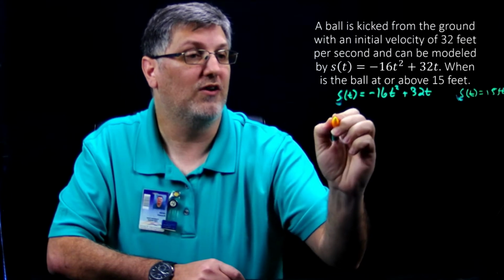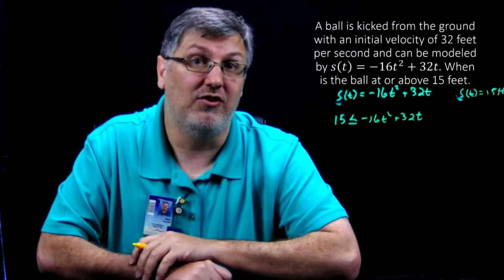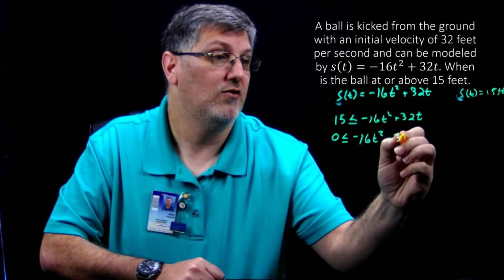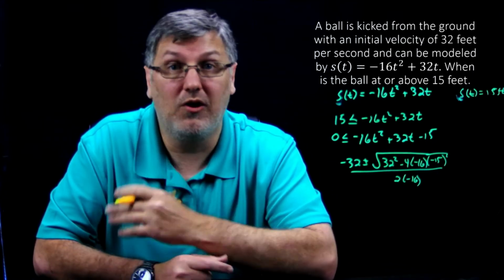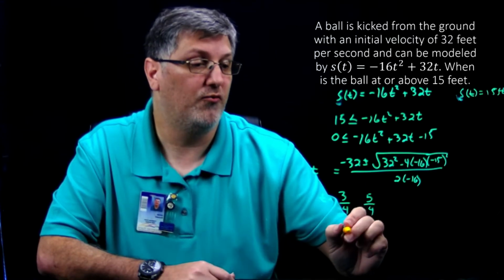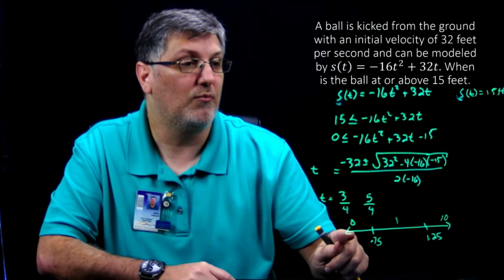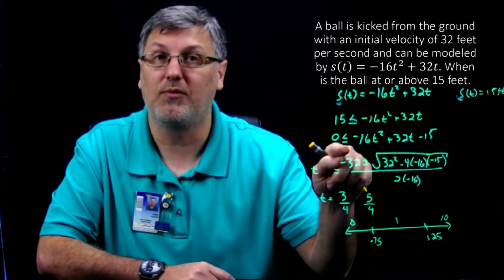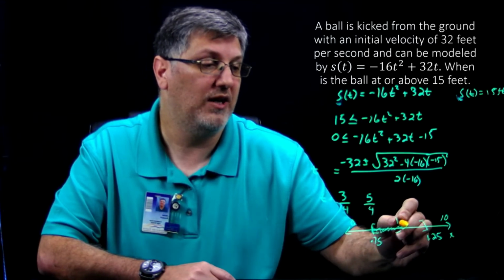Solving Polynomial Inequalities Real World Problem